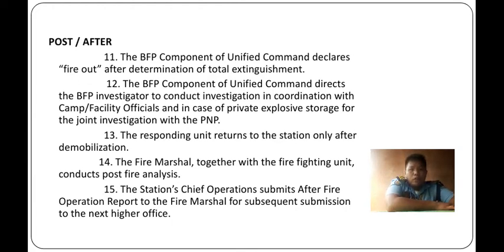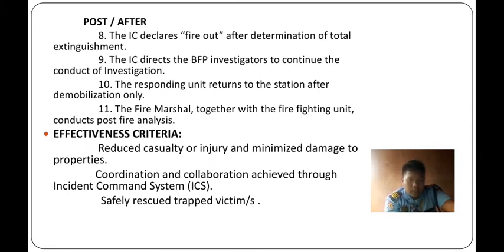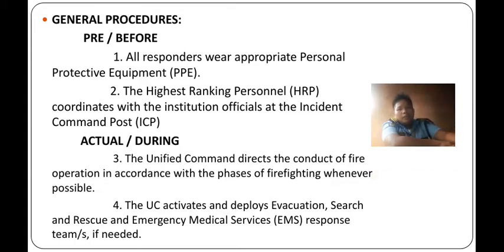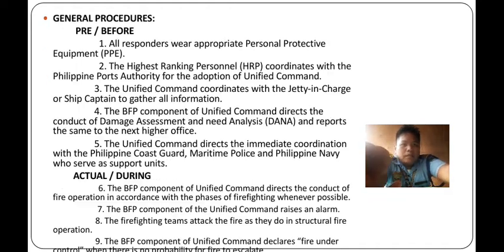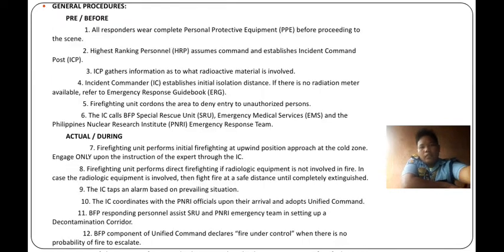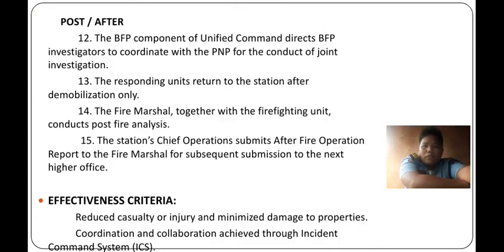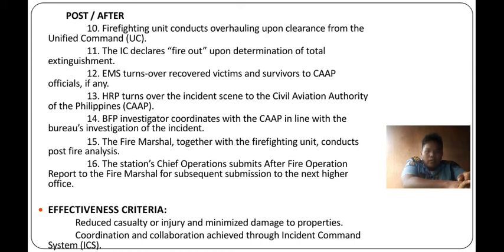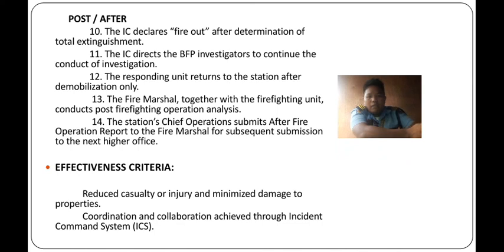Task 4 Video Presentation Criminology Intern